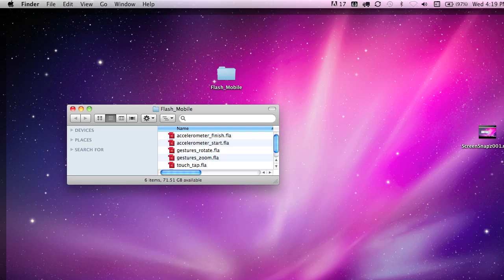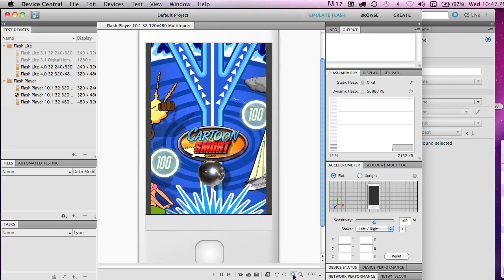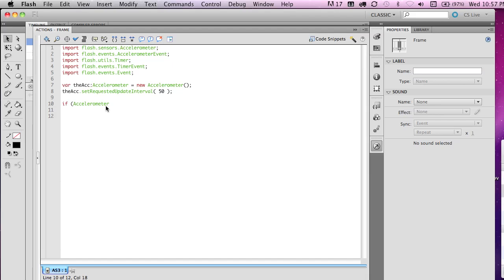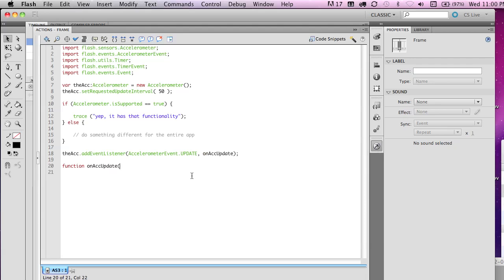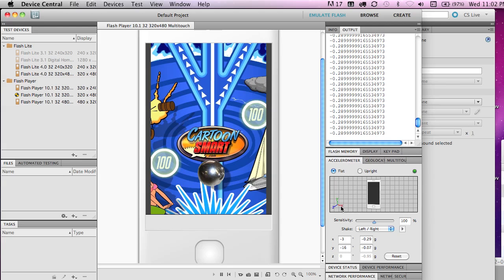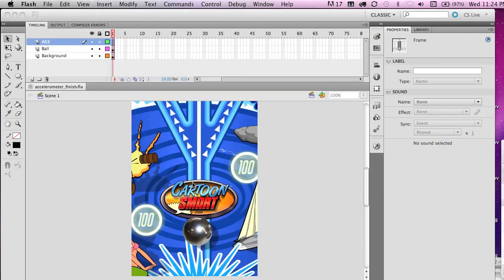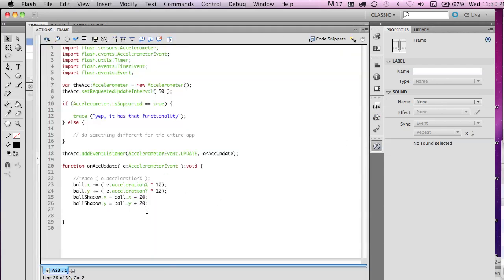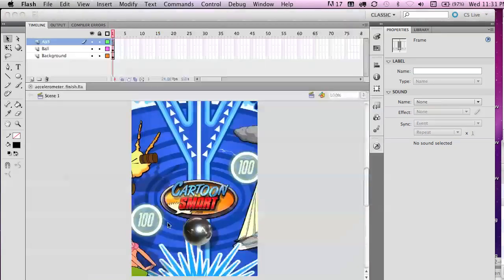Accelerometer Code with Actionscript 3 and Flash CS5 - Part 1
Part 1: Here's a relatively short tutorial on using the new Accelerometer code in Actionscript 3 to create a simple tilt game where a ball potentially falls into a hole. This could be ported out to either the iPhone or Android, or any touch enabled device that Flash Player 10.1 runs on. Check out the full course at

For more basic Actionscript 3 tutorials check out...